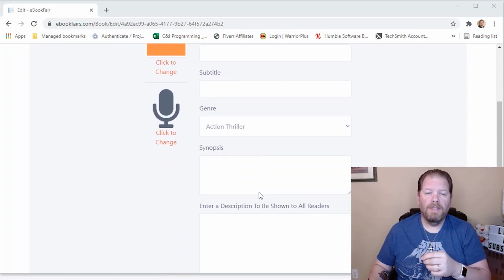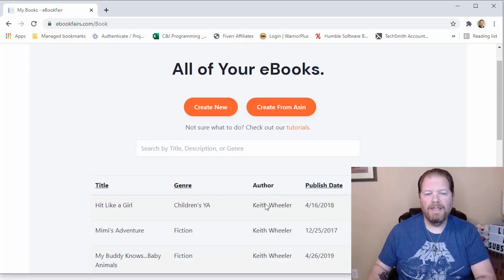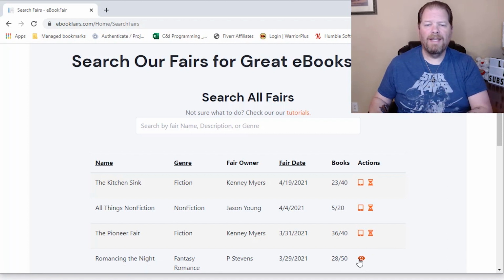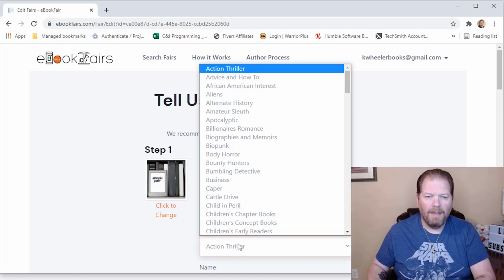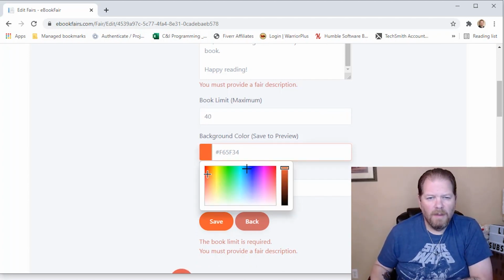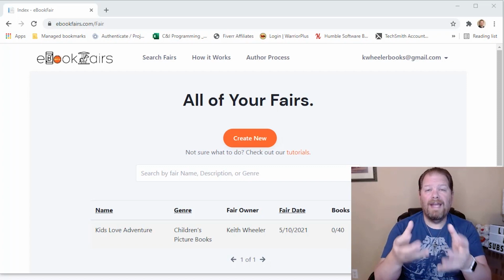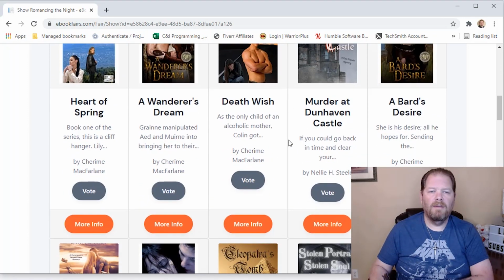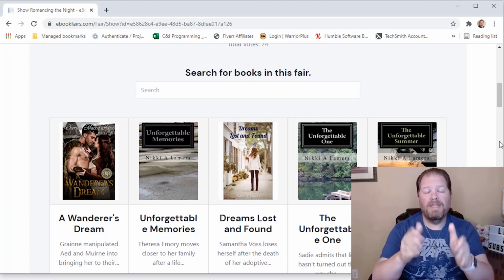Book Marketing Tips | Online Book Fairs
We all want to sell more books online and it seems like everyone and their mother is spouting out book marketing tips these days. Well today, I’m going to tell you some book marketing tips that you’ve probably never heard before. I’m talking about online book fairs.

Imagine having other authors promoting your books for you. That’s not just some pipe dream, that’s actually possible with online book fairs.

What is an online book fair?
- An online book fair is similar to the book fairs you had back in school except they’re online. It’s a collection of books with a similar genre or theme, based on that particular fair.

- Each fair has a landing page which displays all the books in that fair, including cover image, brief description, as well as a link to that book’s sales page on Amazon or other platform.

How do online book fairs work?
- Basically, when a fair goes live, all the authors that have books featured in that fair will share the link to the book fair with their platform(email lists, social media, etc.)

So, again, authors promoting other authors books(as well as their own) what a great way to expand your reach.

Here, let me log into ebookfairs.com and I’ll show you exactly what I mean.

Now the site has full tutorials for every step, so I’m not going to waste your time with all the nuances. I just want to show you how you can promote your books using online book fairs.

So, I’m going to log in. This is not a full tutorial…

Now if you want to check out the site for yourself, just go

And get 60 days free.

We all know that selling more books online comes down to regular and consistent book marketing and promotion and since not all book marketing techniques work for everyone or on every book, check out this video right here and I’ll show other ways that you can market and promote your book online. Now if you’ve already seen that one or you think you’ve got book marketing in the bag, then check out this video that youtube says is perfect for you.

✅ Tools and services, I recommend:
My book on how to get book honest book reviews without begging: